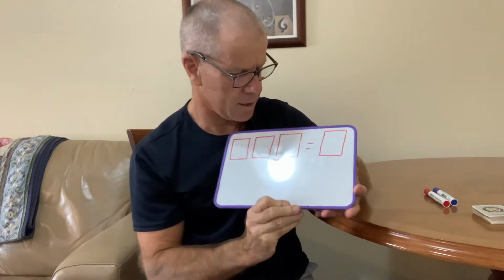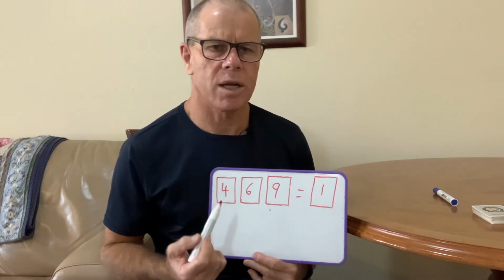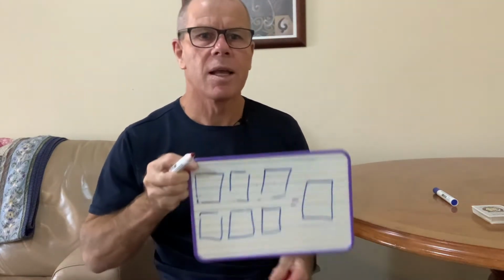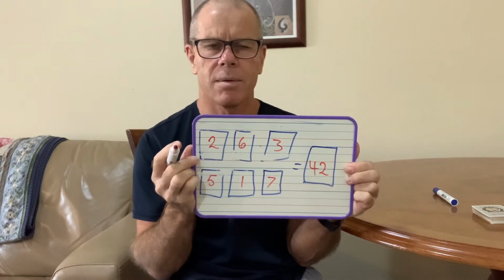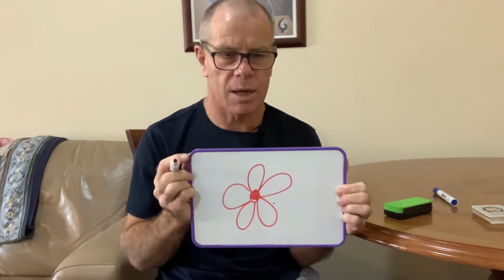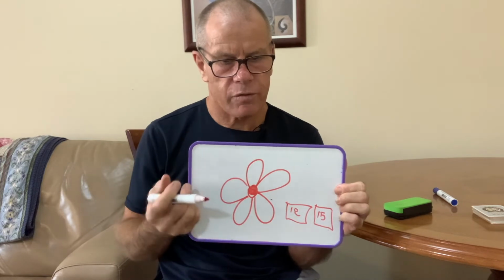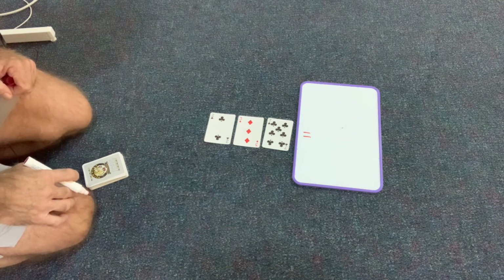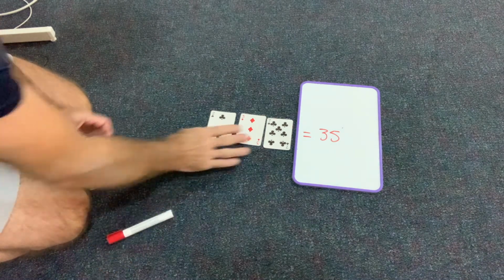Surprise Me !!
A fun way to create number sentences and developing your computational skills along the way.
Learn how others explain their way of thinking too!